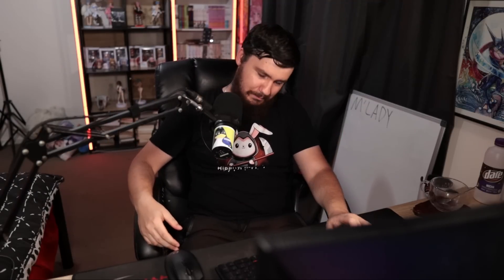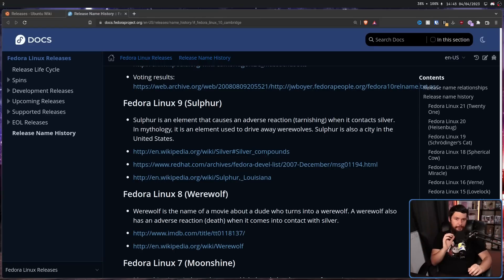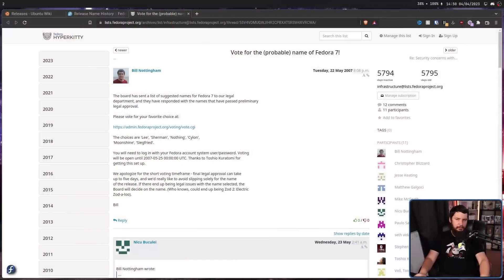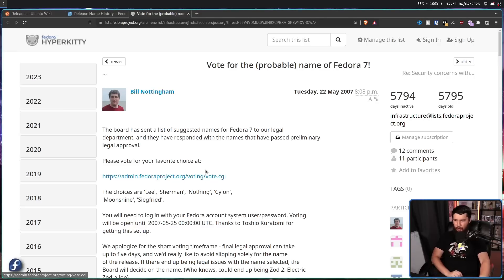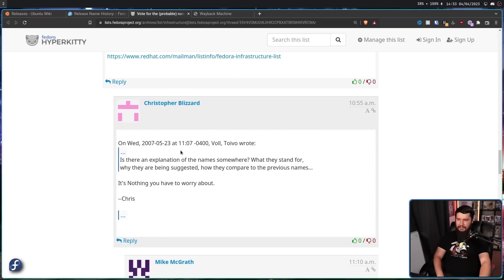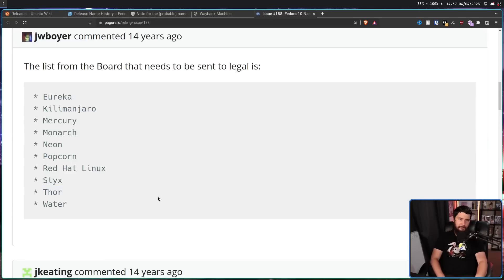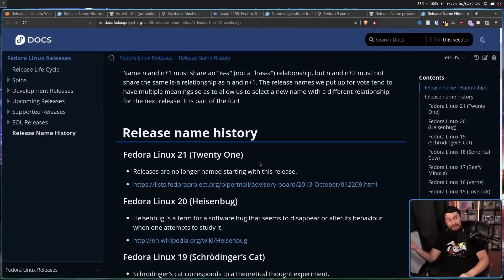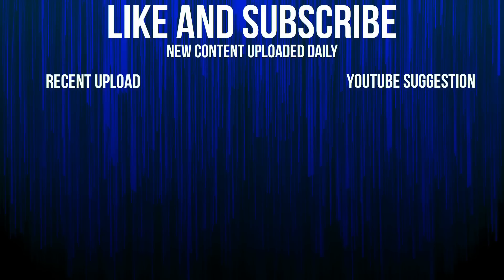Why Did Fedora Linux Drop Its Wacky Release Names?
Nowadays Fedora Linux just uses numbered releases but there was a time where instead they used really bizarre release names instead before eventually ending the practise

Credits
🎨 Channel Art:
Profile Picture: